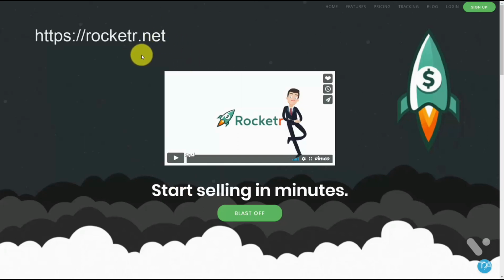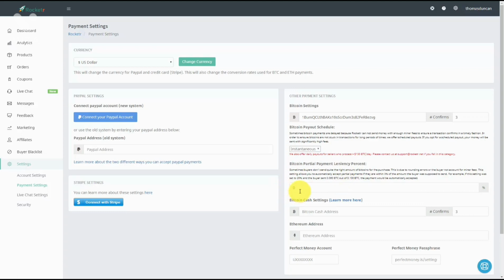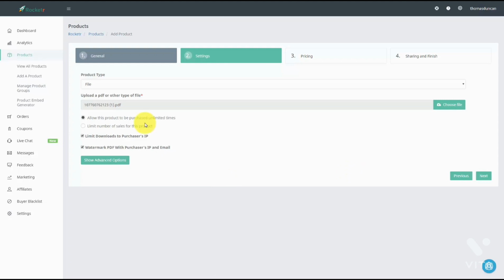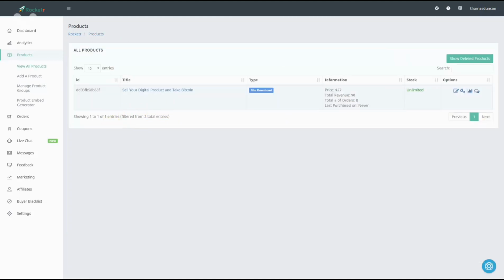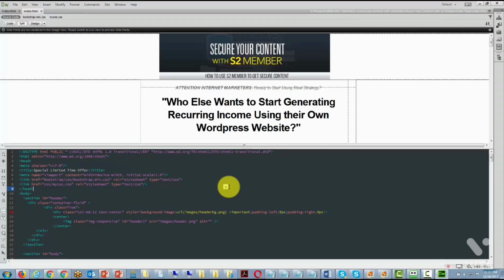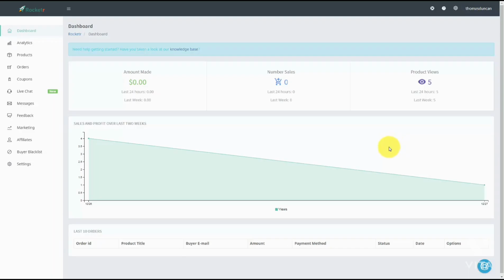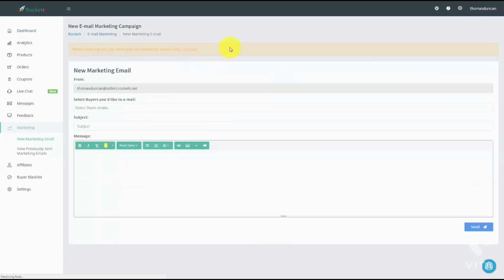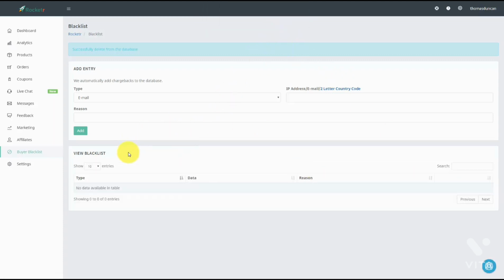Earn 1000USU in a month from buy and sell method using Bitcoin